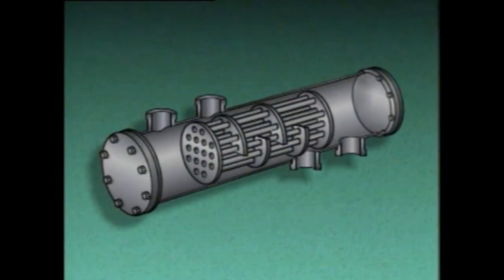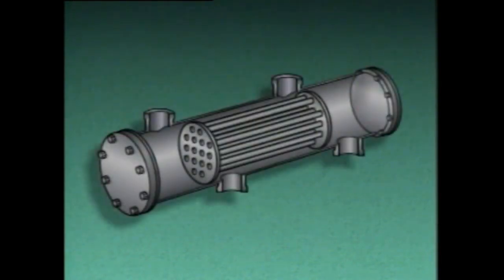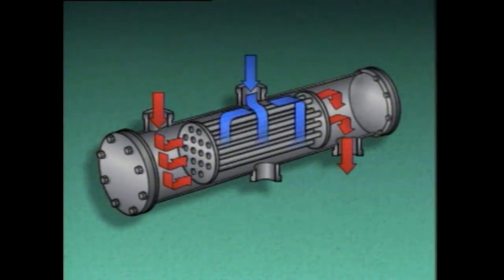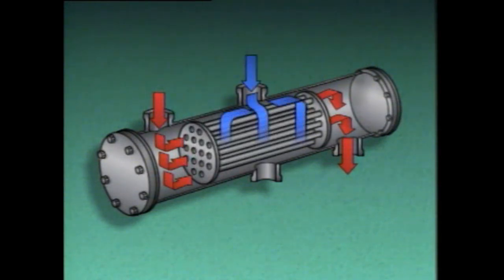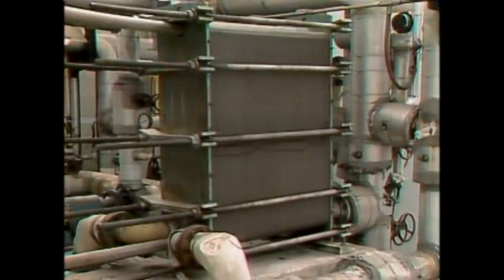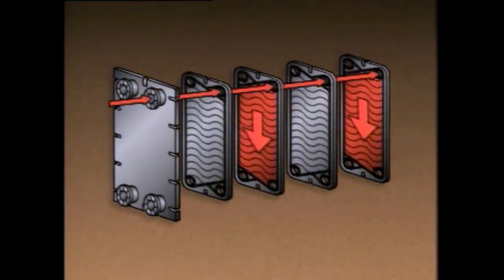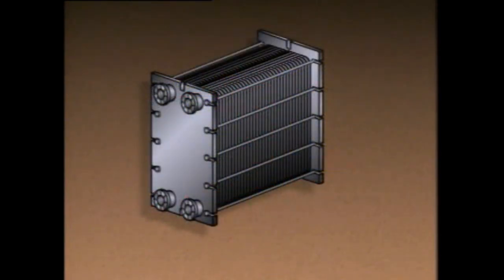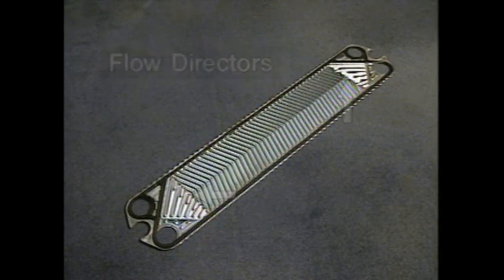02 - Single and Multipass, Parallel, Cross and Counter Flow Heat Exchangers, Plate Heat Exchangers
Chapters:
00:00 Intro
00:25 Singlepass
00:44 Multipass
01:20 Types based on flow path
01:37 Parallel flow
01:49 Cross flow
02:10 Counter flow
02:35 Heat Transfer in different heat exchangers
03:40 Plate heat exchangers - Working principle
05:25 Parts of plate heat excahnger